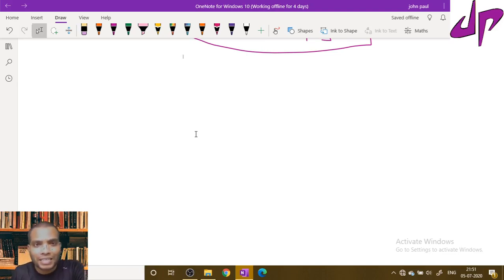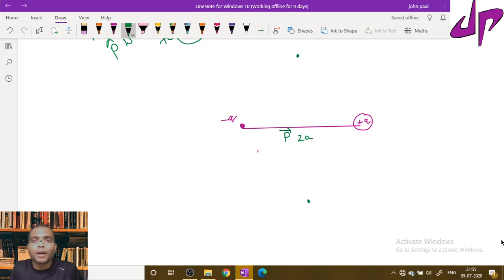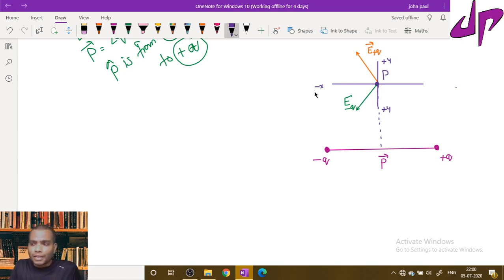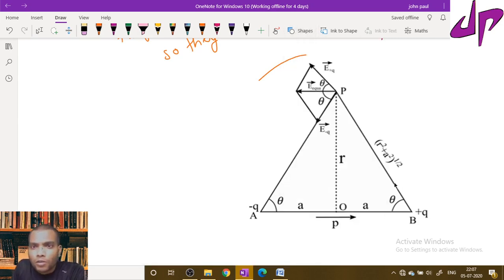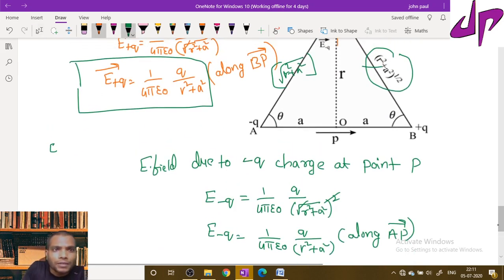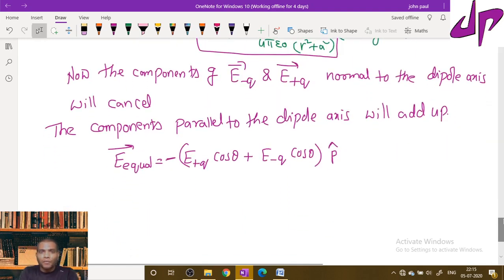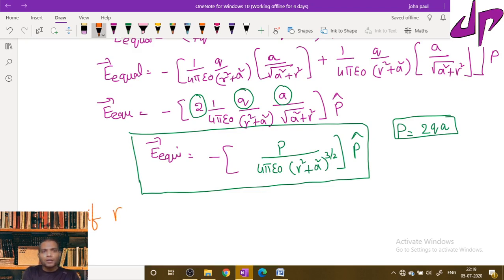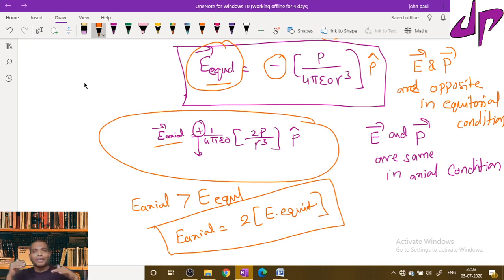Class 12 physics electrostatics, E.field due to an E.dipole at equatorial point 10.12 part (2)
derivation of electric field at an equatorial point for an electric dipole.